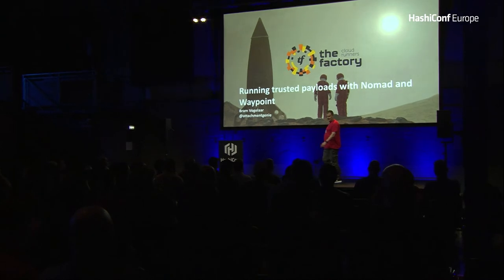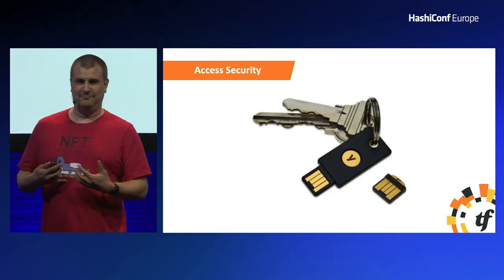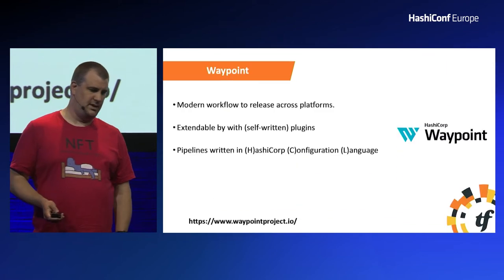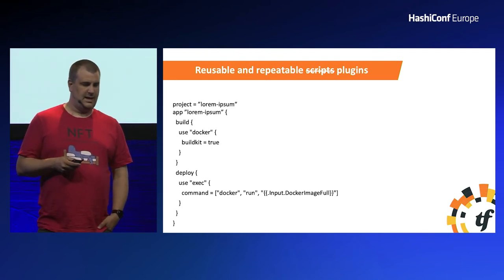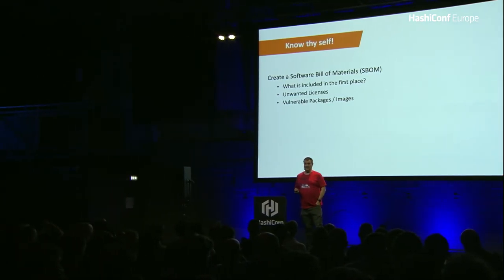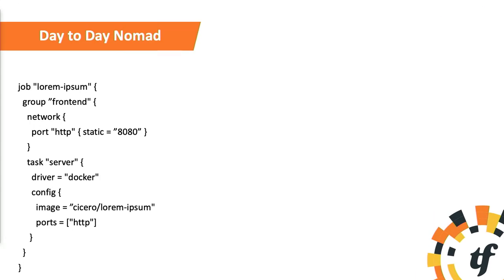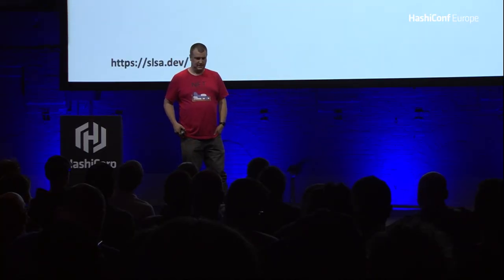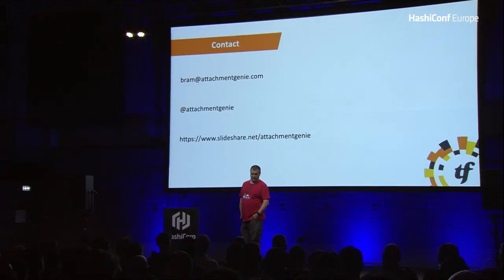Running Trusted Payloads With Nomad and Waypoint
This talk will focus on steps we can add to our build pipelines to protect ourselves from supply chain attacks using Nomad and Waypoint.

Speaker: Bram Vogelaar